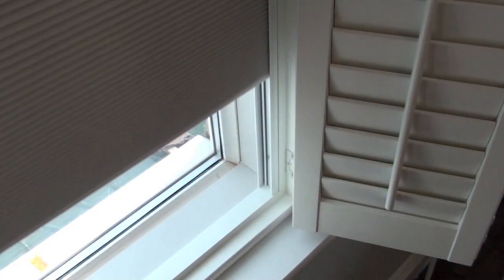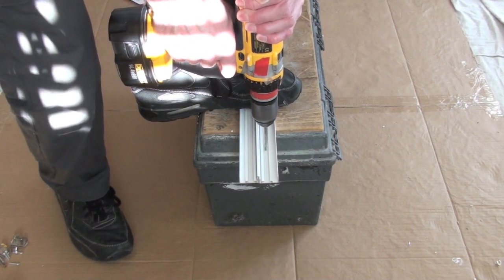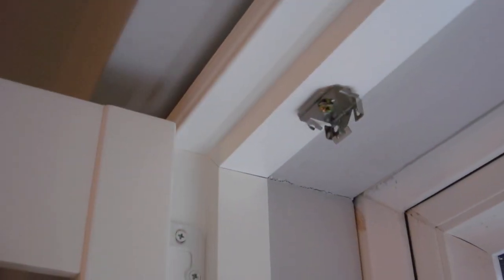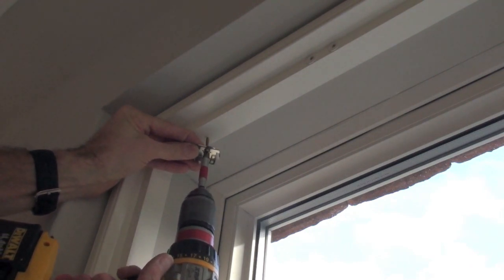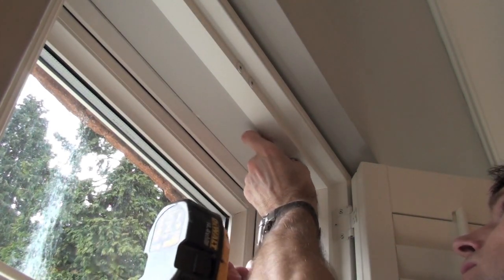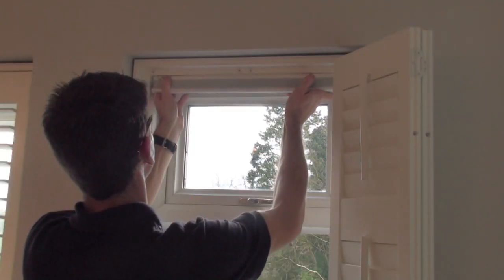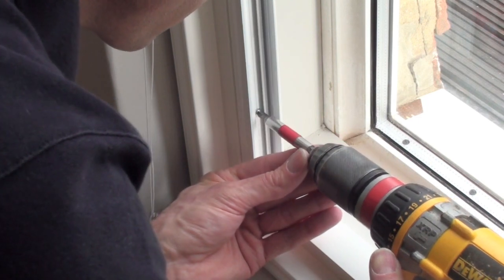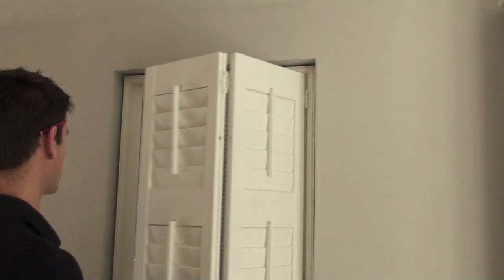How to install a Blackout Shutter - bedroom blackout and shades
shows you how to fit blackout blinds into an existing shutter frame.